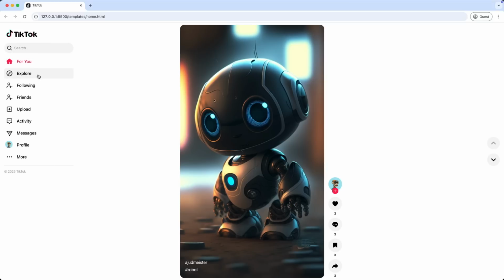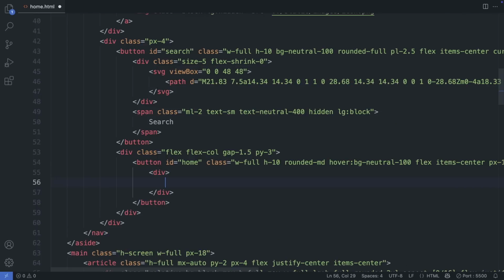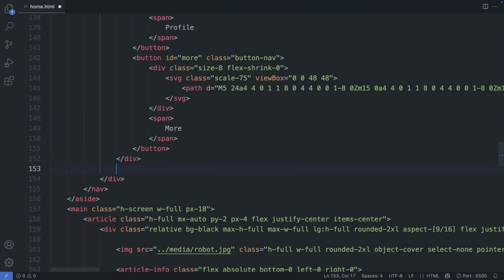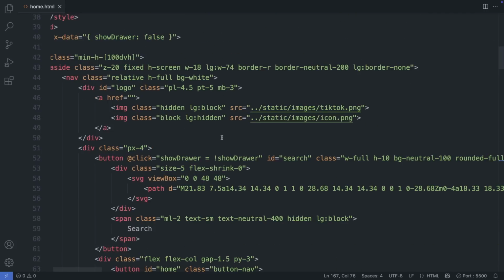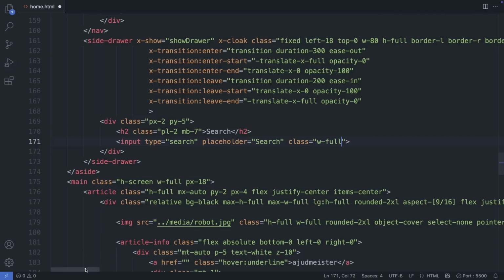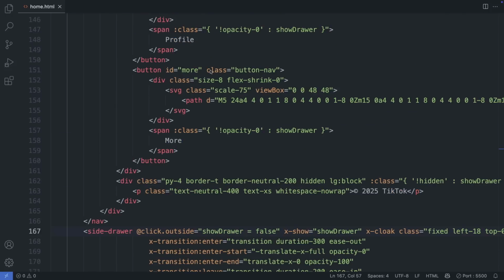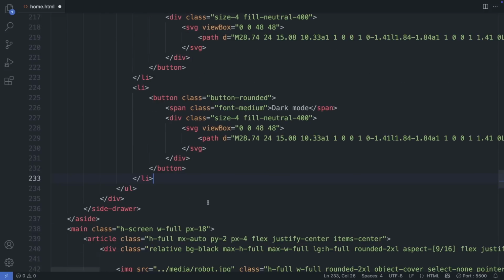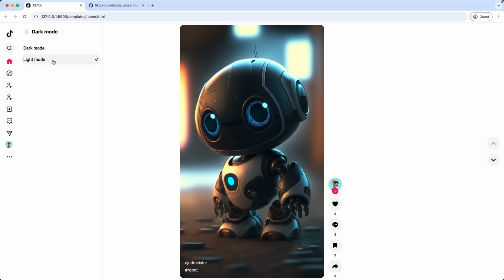Sidebar with Drawer using AlpineJS / TailwindCSS - TikTok Clone Part 5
In this video we will add the sidebar to our homepage with a drawer with sliding animation using AlpineJS and TailwindCSS

0:00 Intro and Demo
2:02 Navigation
11:55 Drawer
20:28 Search Field
25:52 More Panel
31:26 Dark Mode Panel